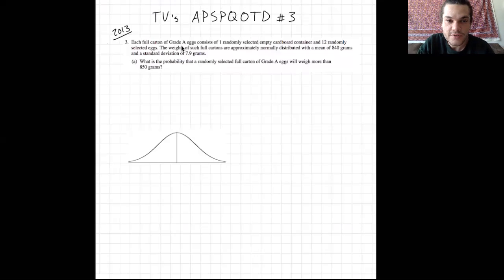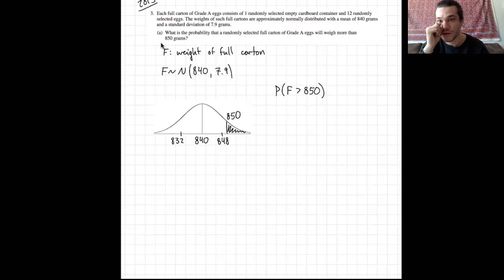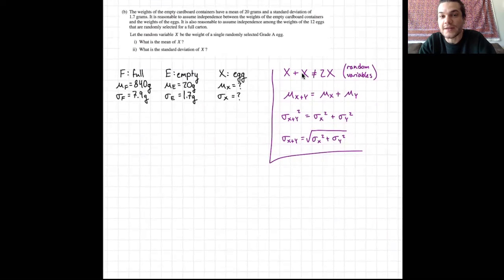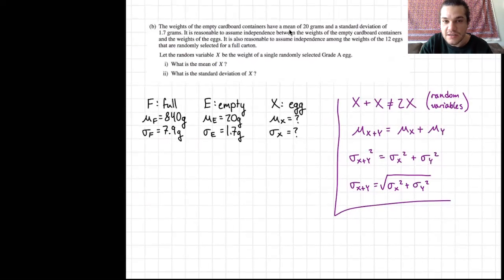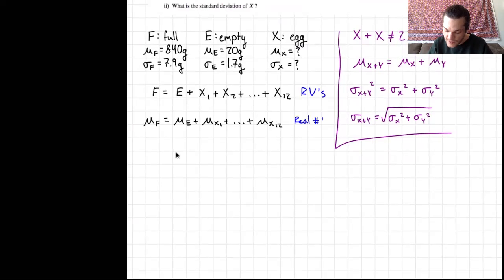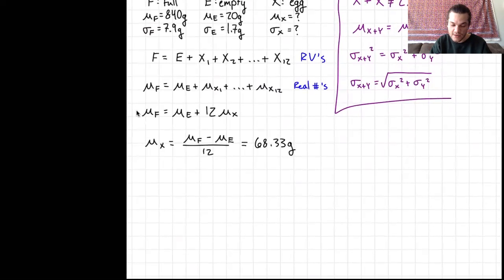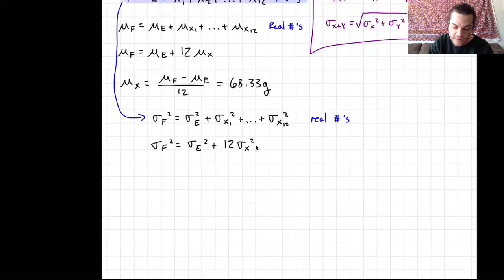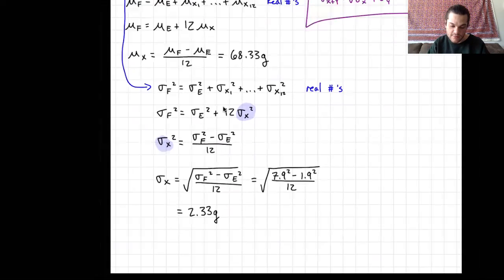AP Stats Probability Question of the Day #3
AP Stats FRQ2013#3
This is primarily for my students, so please don't roast video quality too hard.